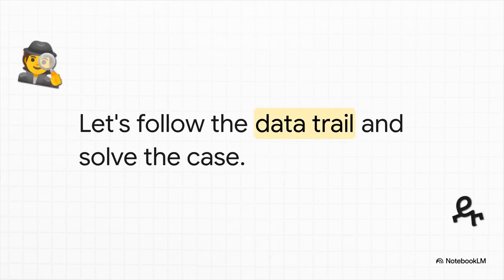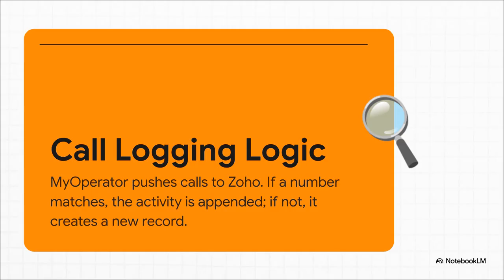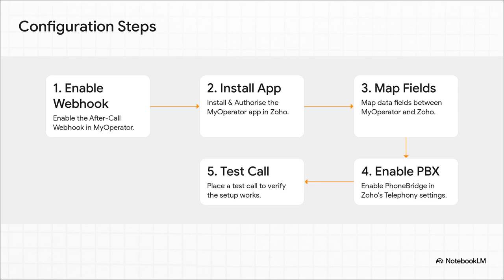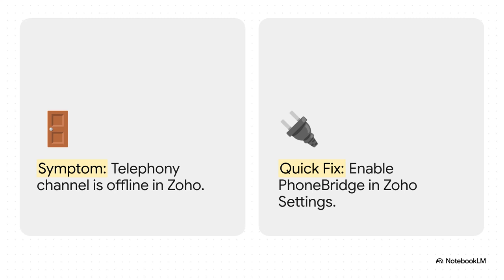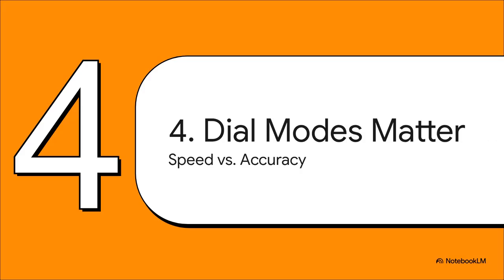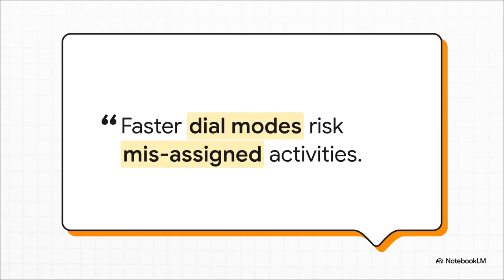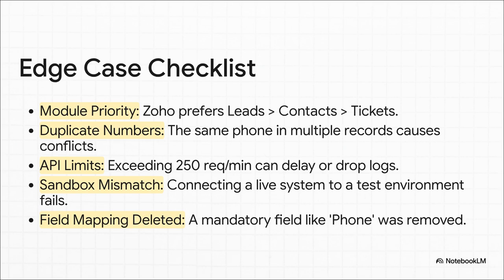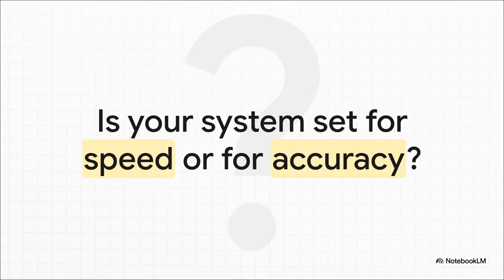How does MyOperator log—and sometimes fail to log—calls in Zoho Recruit, Zoho Bigin, and Zoho Desk.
How to Fix MyOperator Call Logging Issues in Zoho (Recruit, Bigin & Desk)?

Ever wonder why important calls don’t show up in Zoho? This video reveals why MyOperator calls sometimes fail to log in Zoho Recruit, Zoho Bigin, and Zoho Desk — and how to fix them.

✅ In this tutorial, you’ll learn:

- The ideal MyOperator–Zoho logging process
- A 5-step integration and setup blueprint
- Common culprits like offline Telephony or invalid OAuth tokens
- How your dial mode impacts call logging
- Troubleshooting tips to ensure data never goes missing

With proper setup, you’ll:

- Capture every inbound and outbound call reliably
- Prevent lost data and incomplete records
- Keep Zoho fully synced for accurate CRM insights

Perfect for MyOperator and Zoho users aiming to master integrations and ensure seamless call tracking.

Stop losing data — watch now to perfect your MyOperator–Zoho call logging!